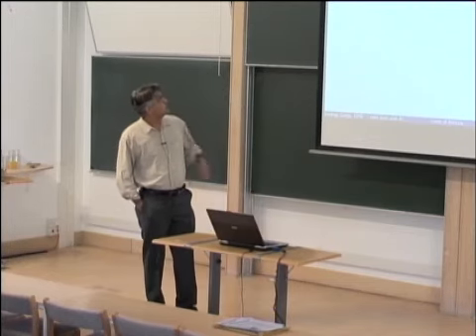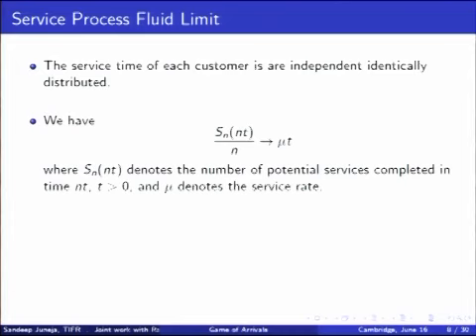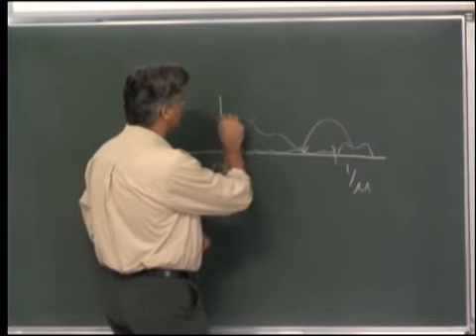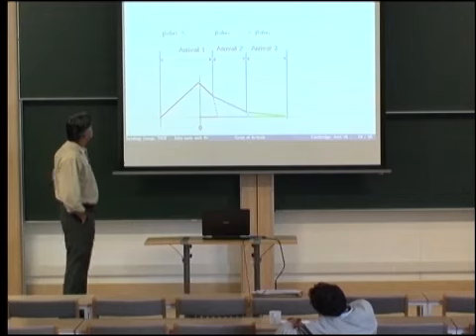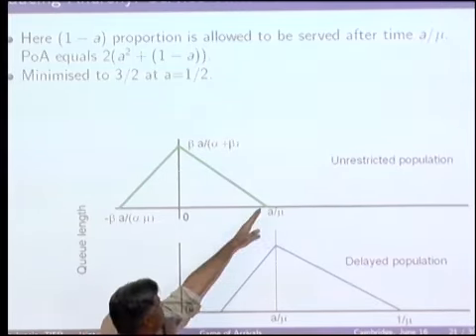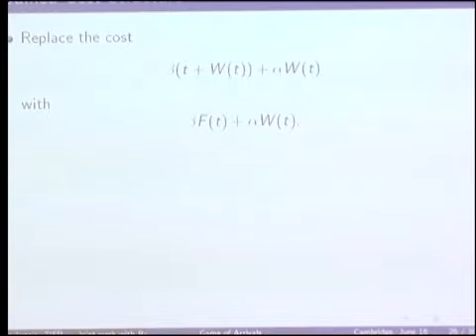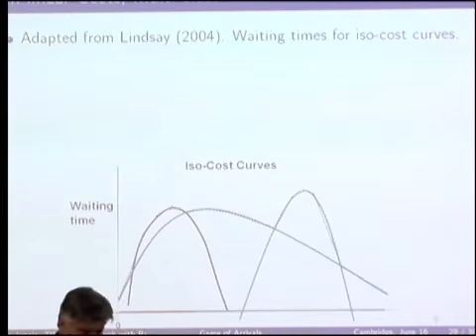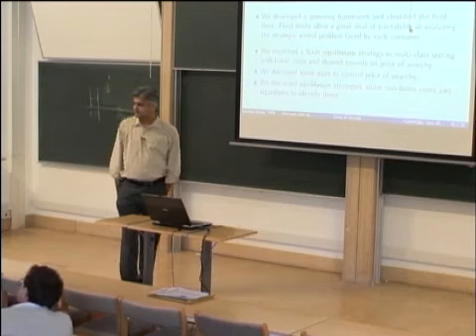Prof. Sandeep Juneja | The concert queueing game: to wait or to be late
Title: The concert queueing game: to wait or to be late
Speaker: Professor Sandeep Juneja (Tata Institute of Fundamental Research)
Date: 16th Jun 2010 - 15:00 to 16:00

🗓️ Event: (SCS) Stochastic processes in communication sciences